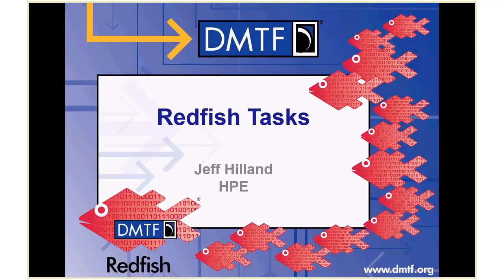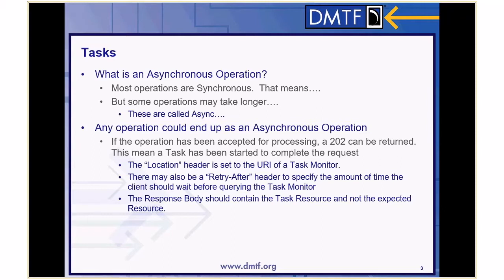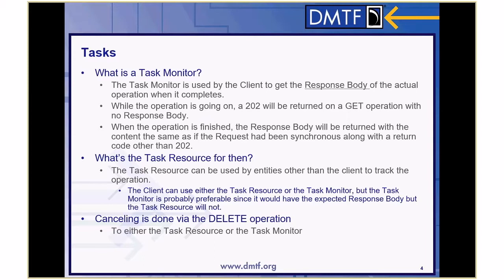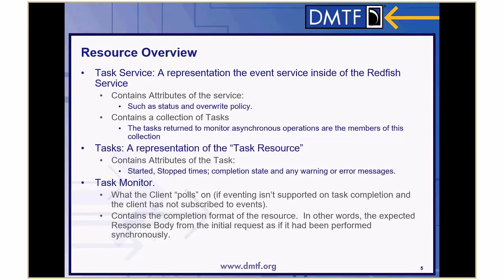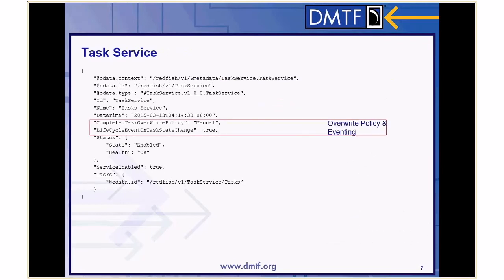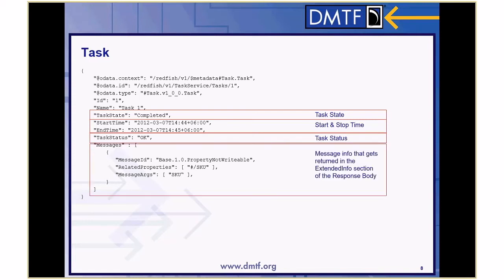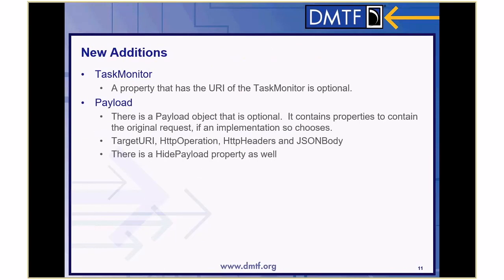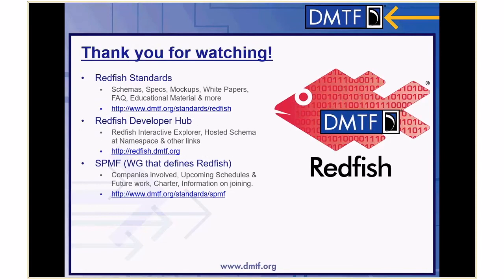Redfish® School - Tasks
DMTF’s Redfish is a standard API designed to deliver simple and secure management for converged, hybrid IT and the Software Defined Data Center (SDDC). This video explains the use of Tasks in Redfish.

A Task in Redfish is any asynchronous operation. Most operations in Redfish are synchronous and generate a fast response. For those operations that take longer (for example, a firmware update), Redfish uses Tasks. This latest installment in DMTF’s “Redfish School” offers a Task Resource Overview, review of the Task Service Model Map, and example uses.

For more developer-focused Redfish content, be sure to visit the DMTF’s Redfish Developer Hub A one-stop, in-depth technical resource – by developers, for developers – the Redfish Developer Hub provides all the files, tools, community support, tutorials and other advanced education you may need to help you use Redfish.